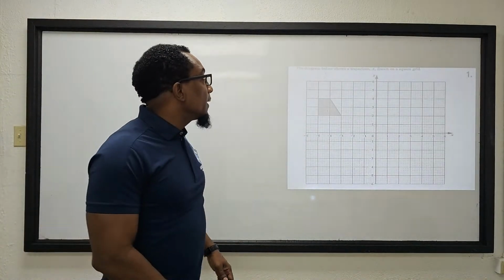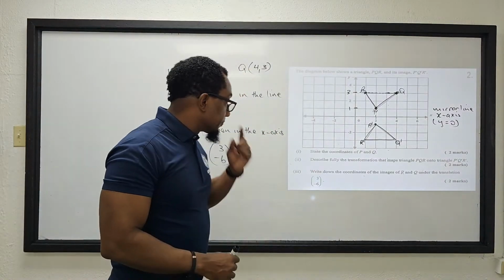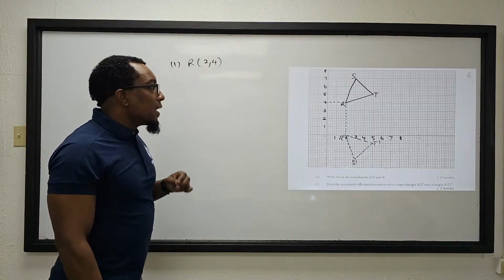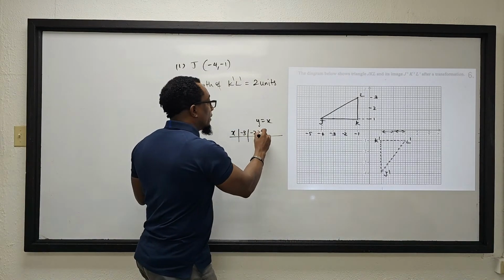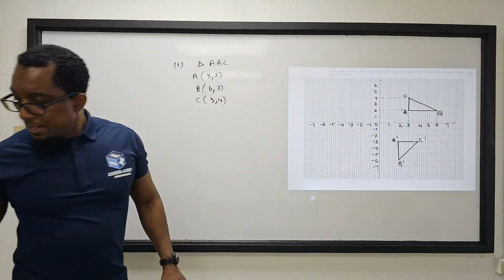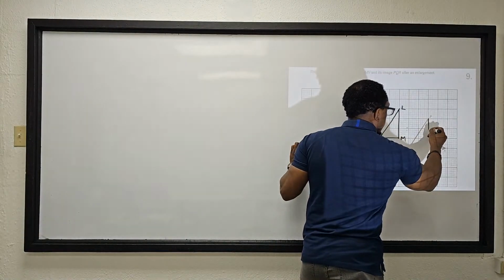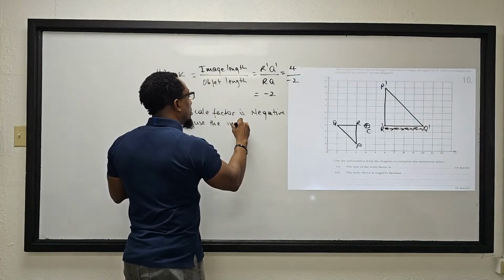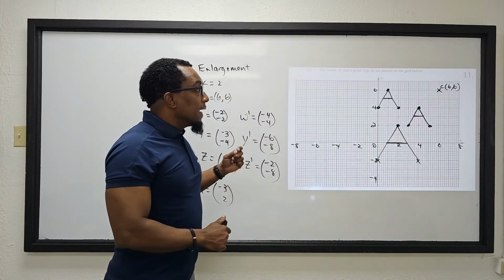MOYO MATH CSEC PREP - TRANSFORMATIONS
Csec past practice questions